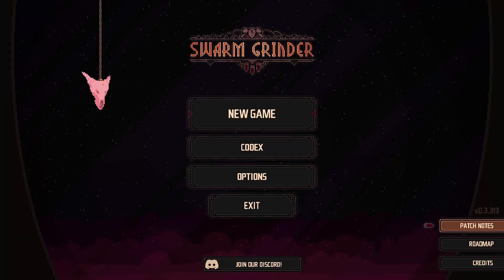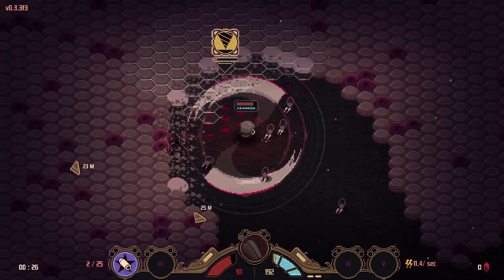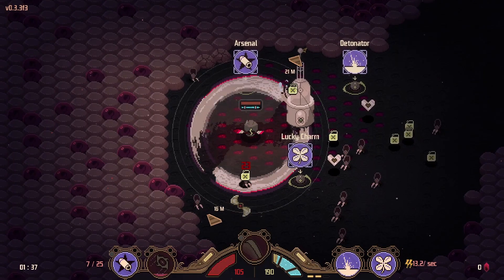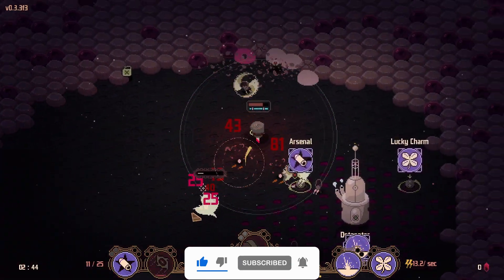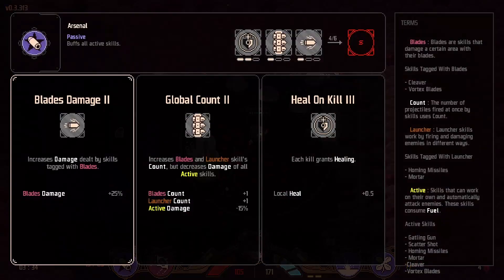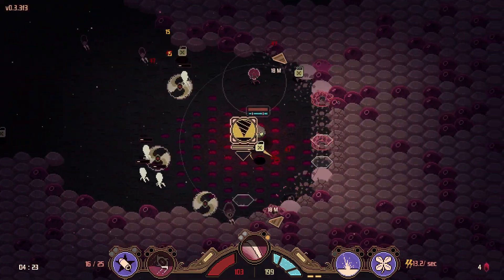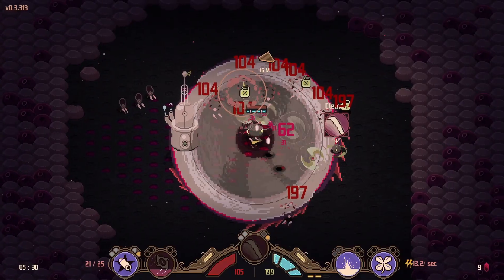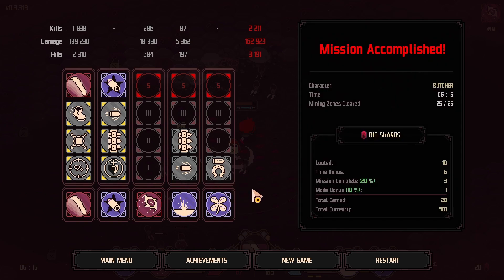Swarm Grinder HOW TO BEAT THE GAME IN UNDER 8 MINUTES! | Bullet Heaven Survivors Roguelike Gameplay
00:00 Intro
00:49 Current Meta
01:00 Start of Run

Swarm Grinder is an action roguelite game with pixel art graphics. Battle enemies to make your way through a mass of spreading and evolving cells hosting dormant enemies. Collect a variety of game-changing skills and upgrades to create unique builds.